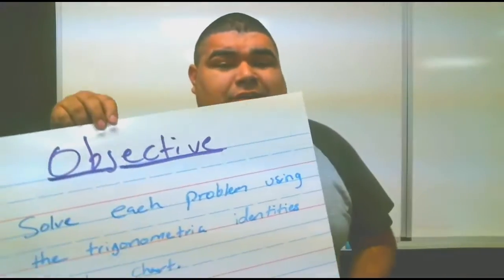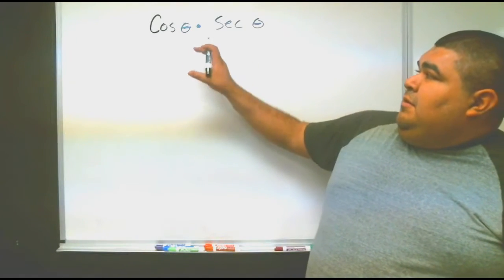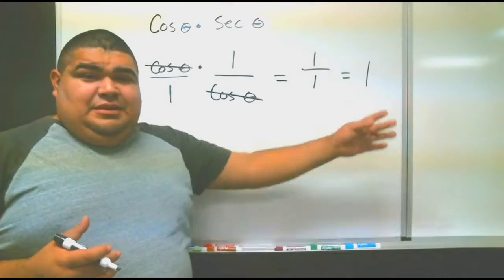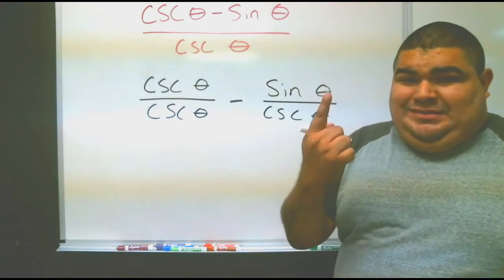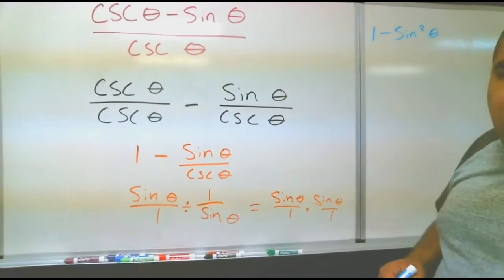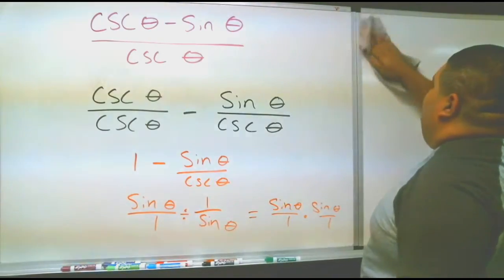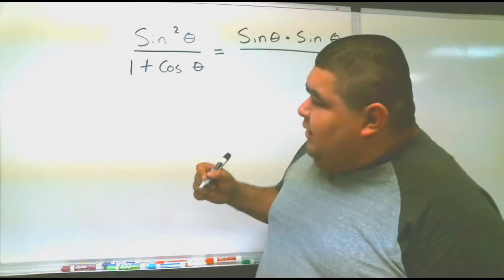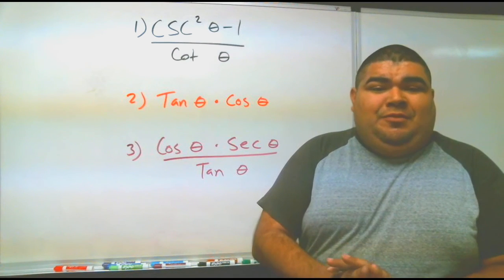Pre Calc C#9 (4/7/21)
Simplifying Identities